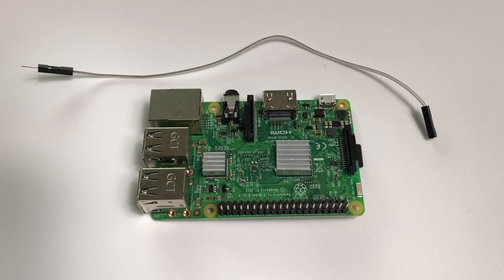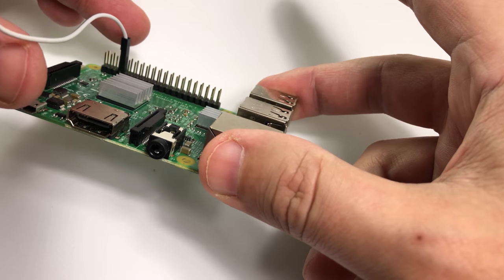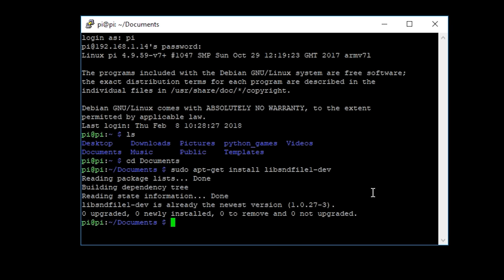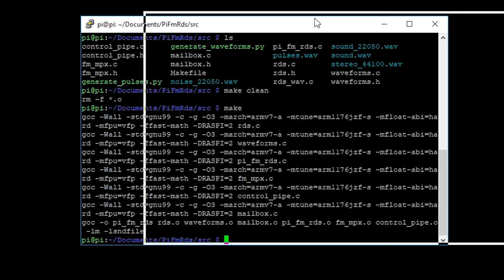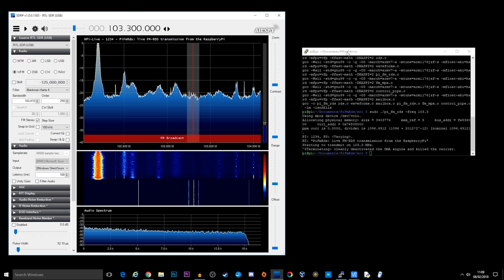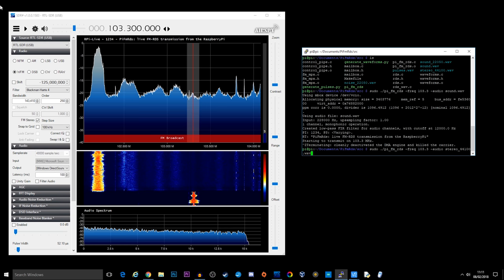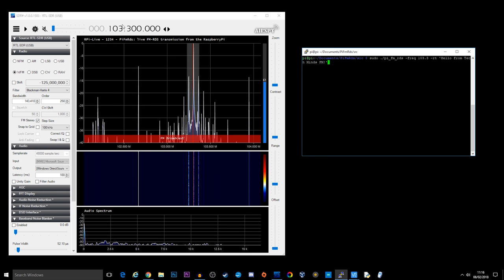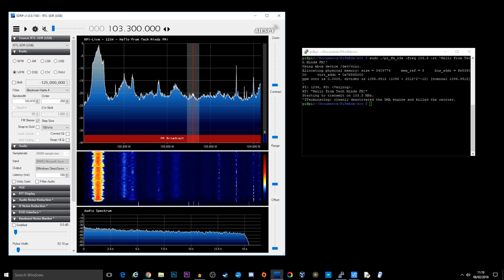How To Make An FM RDS Stereo Transmitter Using A Raspberry Pi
Here I show you how to make a Stereo FM Transmitter with RDS just by using a short length of wire and a Raspberry Pi.

Commands:

cd PiFmRds/src
make clean
make

To run the application and start transmitting type the following command:

sudo ./pi_fm_rds -audio sound.wav -freq 103.3 -rt 'My Radio Station'

CTRL-Z to Stop the application and stop transmitting